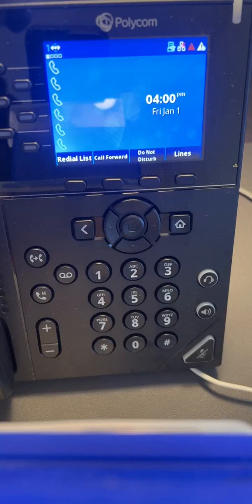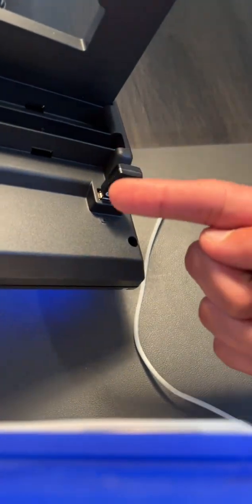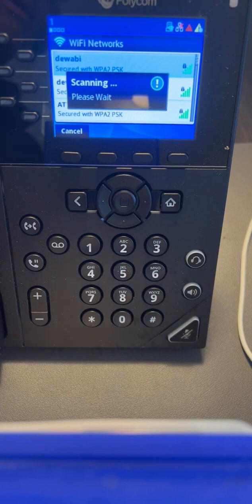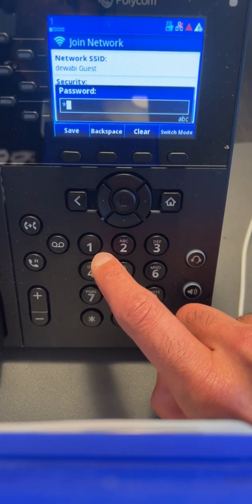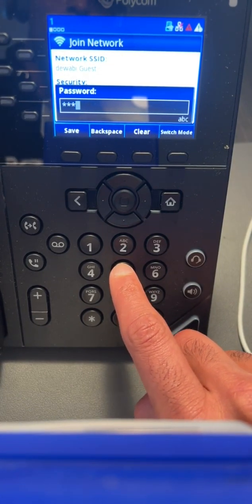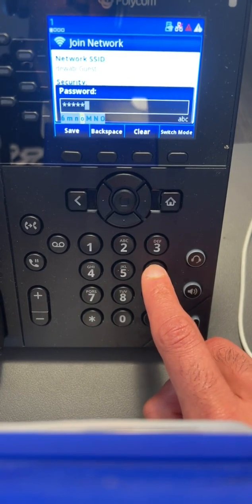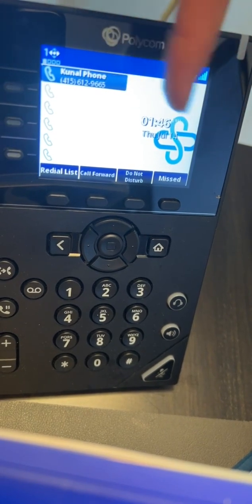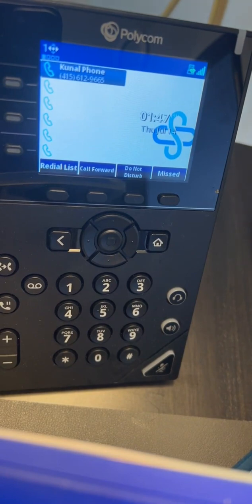How-To: Connecting your Spruce VOIP Phone via WiFi